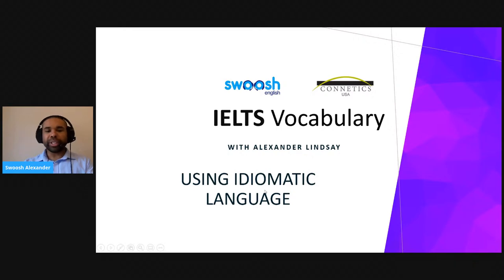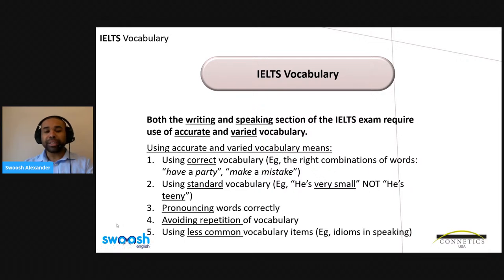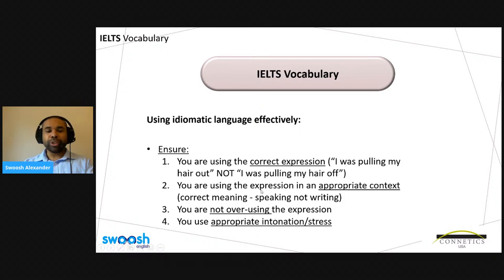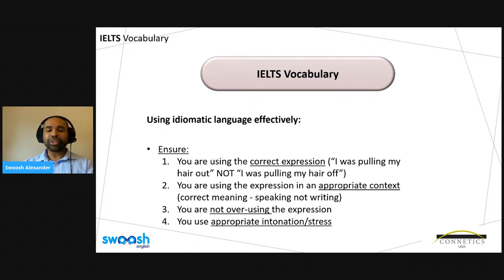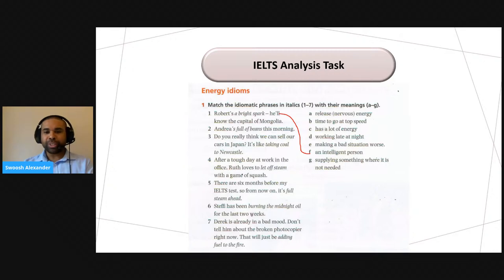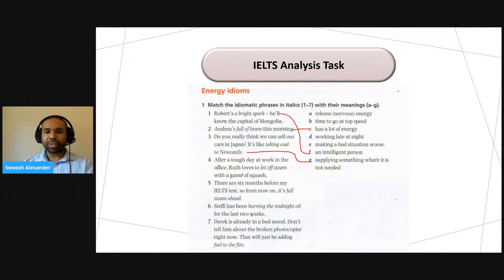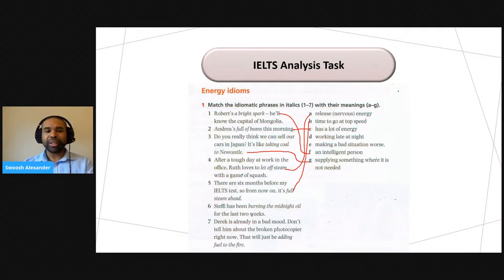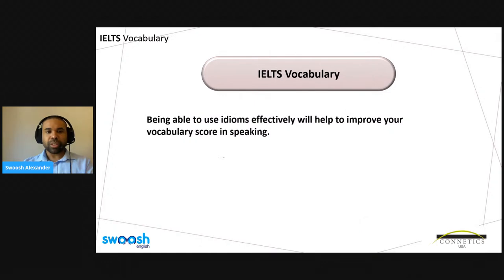Swoosh/Connetics IELTS Answer Analysis Session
Join this live session with Swoosh IELTS teacher Alexander for the answers to an IELTS task on idiomatic expressions